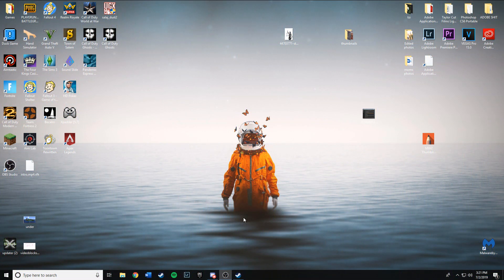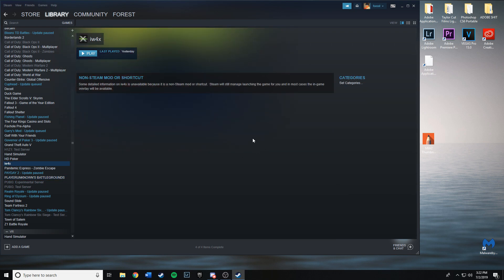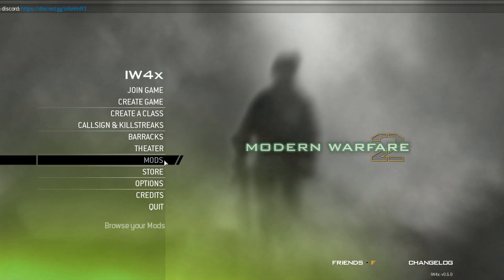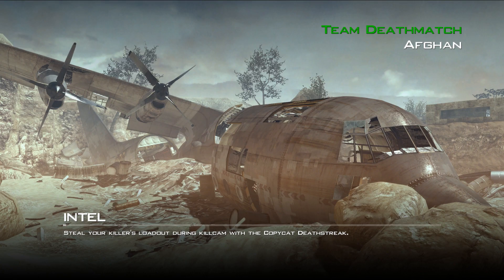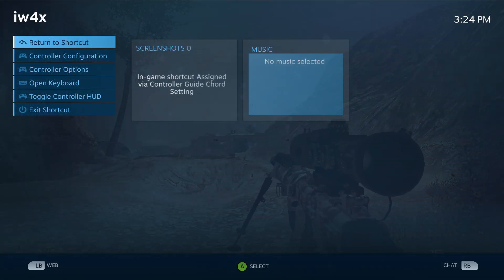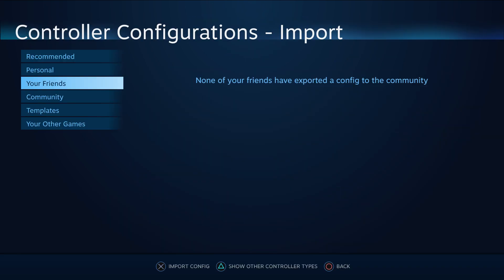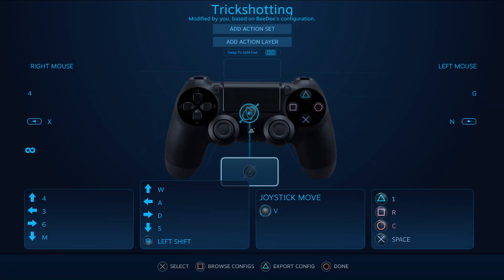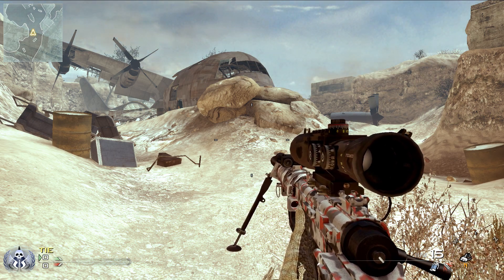How to use a controller with IW4X! (OUTDATED)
This is a tutorial of how to use a controller with IW4X on pc! If you have any questions leave them below and I will help the best I can!